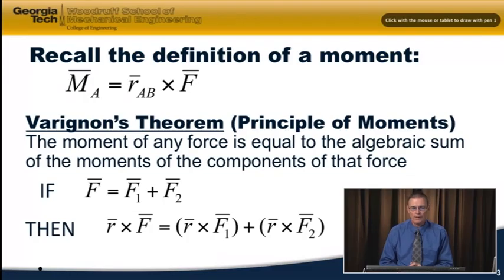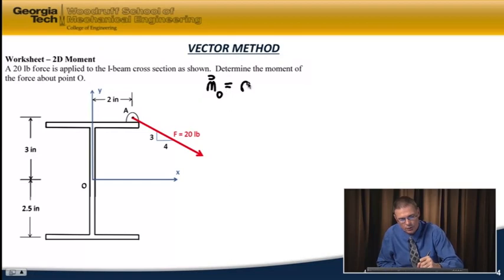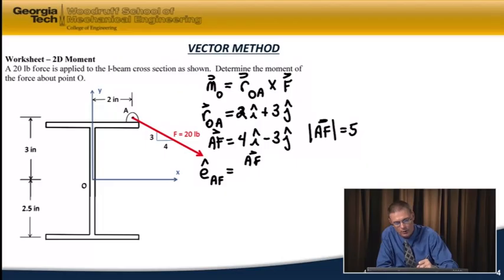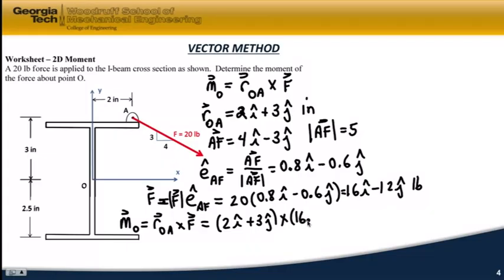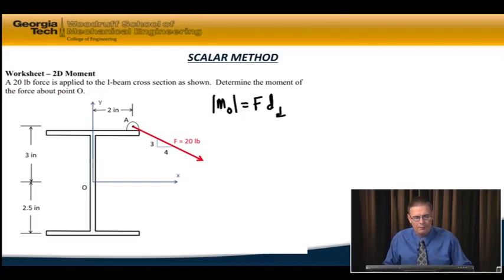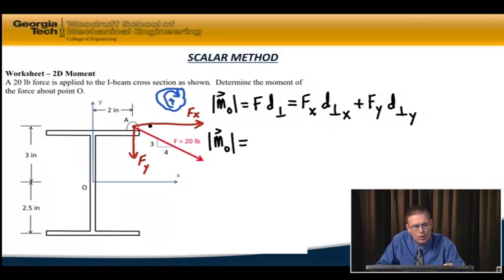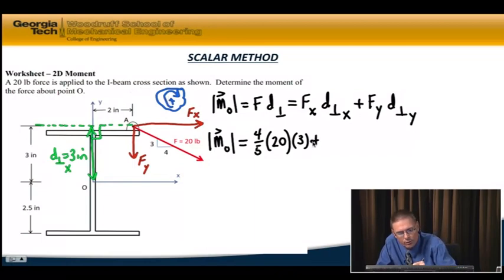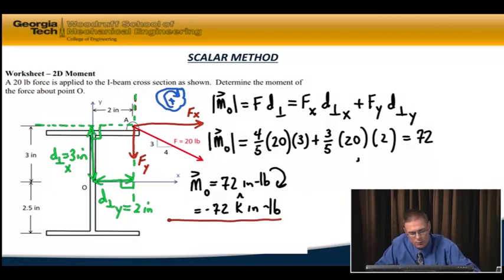Solve a 2D Moment Problem | Introduction to Engineering Mechanics